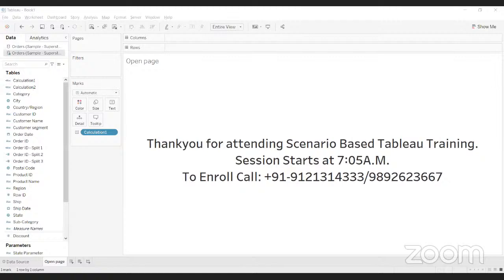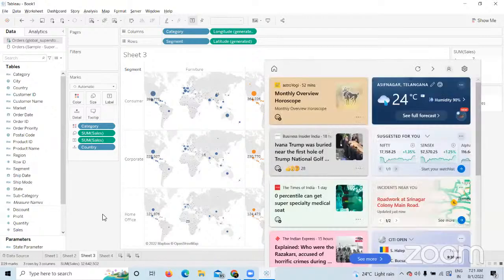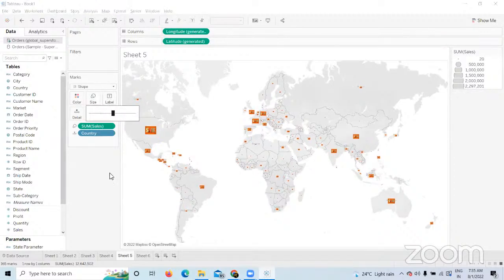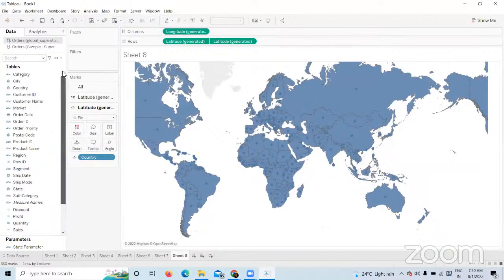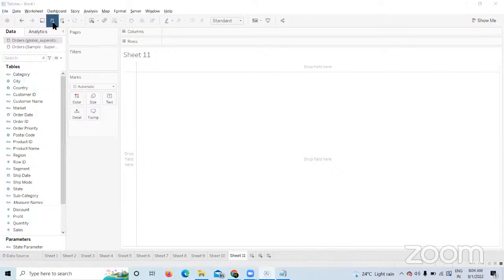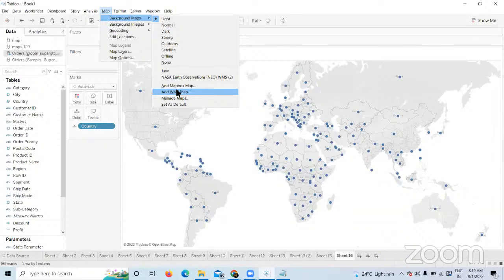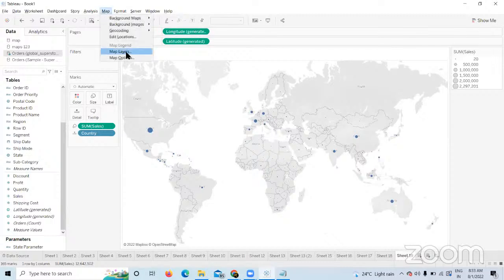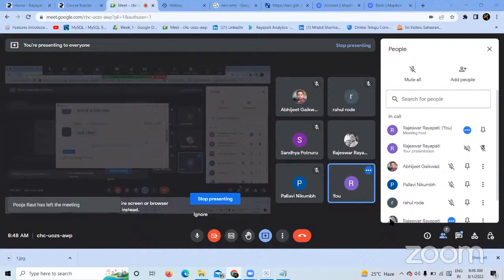Scenario Based Tableau Training | Maps-Dimension Filters |01-08-22